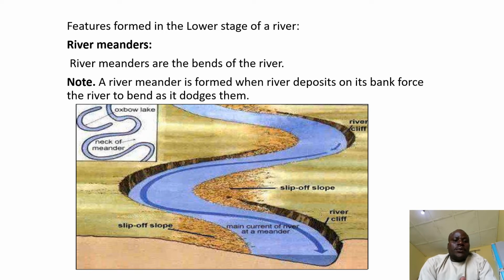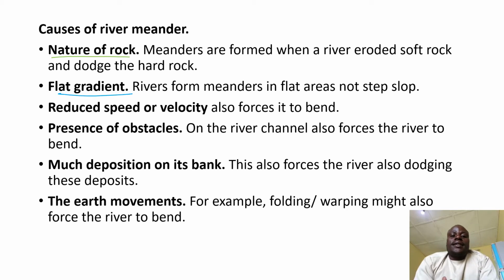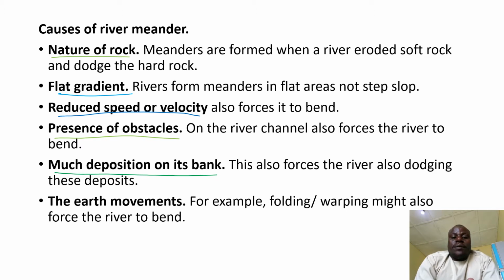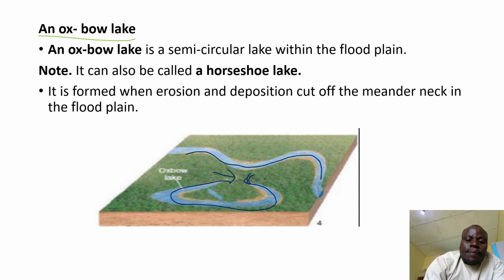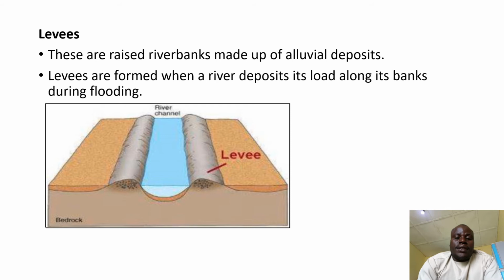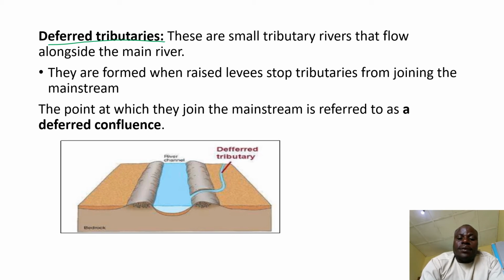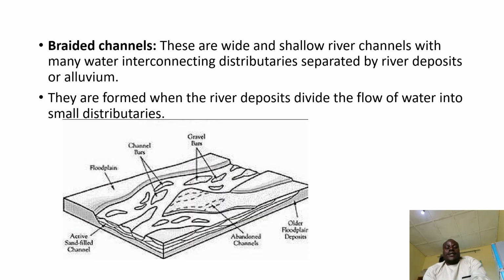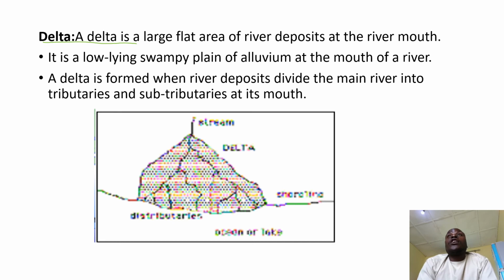RIVERS LESSON 7 FEATURES FORMED IN THE LOWER STAGE